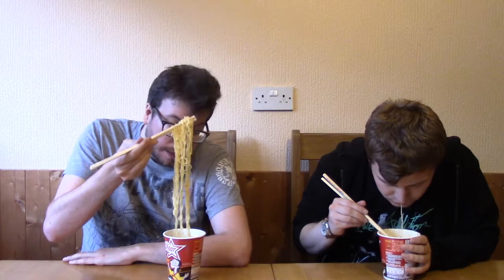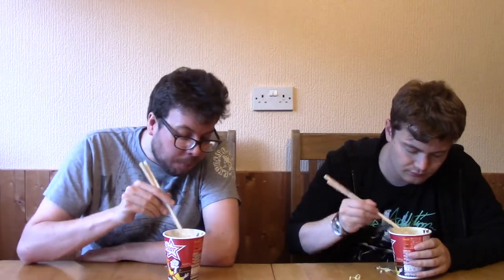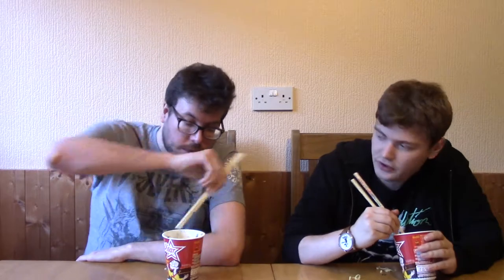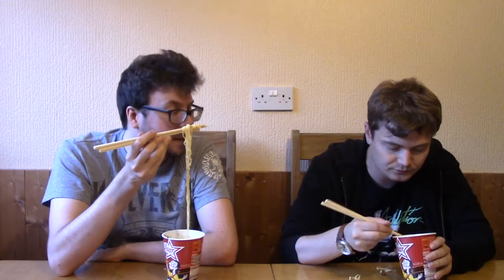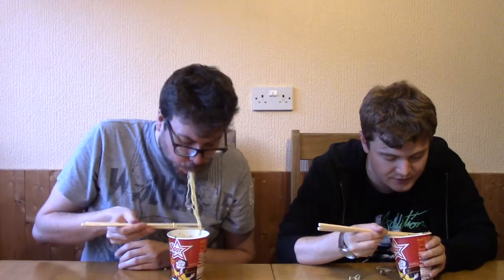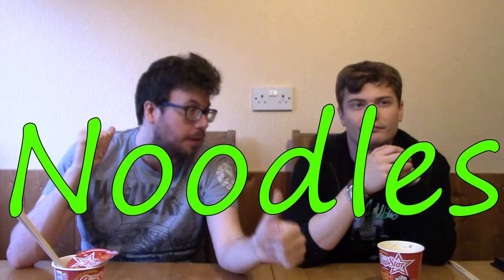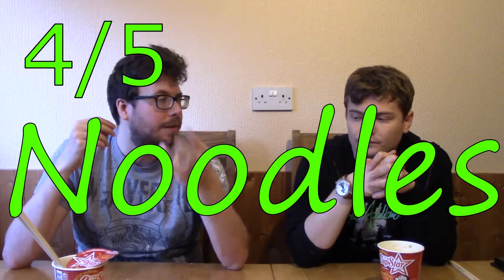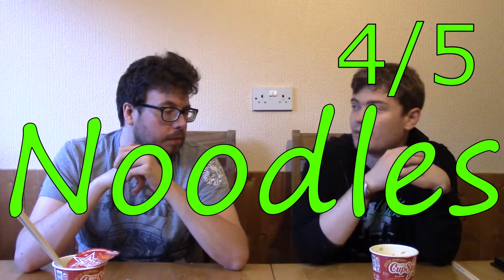Ramen Review: CupStar Kimchi Ramen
Time to delve into another ramen pot, this time it's the Kimchi flavour ramen from CupStar.

If you'd like to hear more from Dan, check out his food and travel blog

Social Media